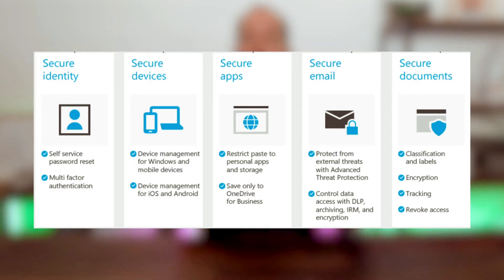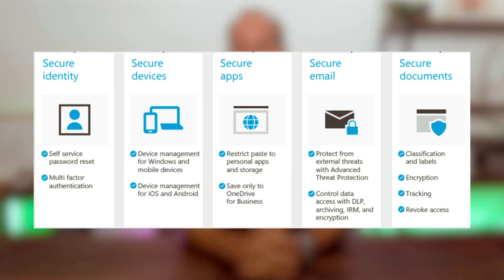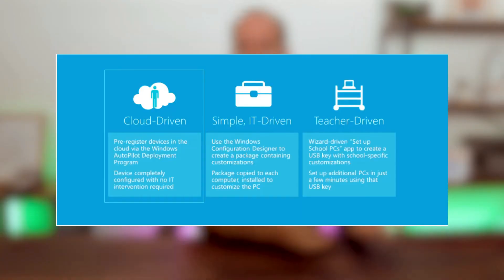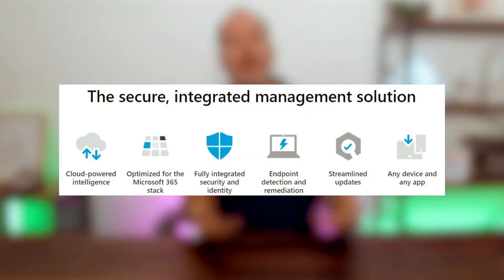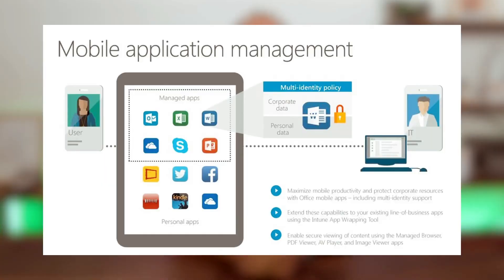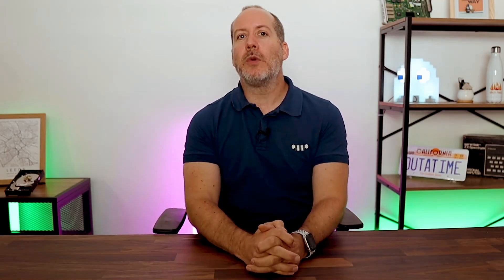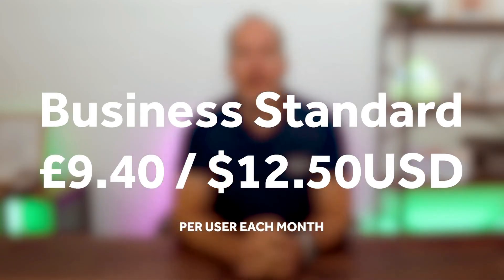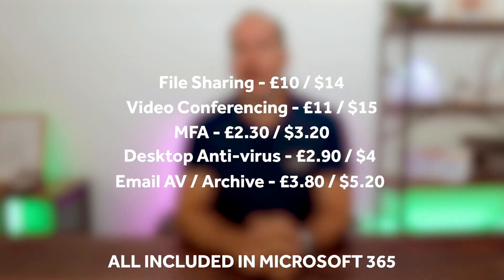Why Chose Microsofy 365 Business Premium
We’re always talking about Microsoft 365 Business Premium—and for good reason. It’s the ultimate software bundle for small businesses. If you’re not using it yet, or if you’re still on the standard Office 365 edition, now is the time to upgrade. It makes IT simple, fast, and secure.

At Cloud Nexus, we help businesses embrace the cloud, protect their data, and work seamlessly from anywhere. We’re specialists in Microsoft 365 and Azure.